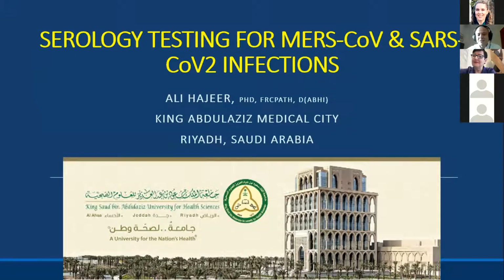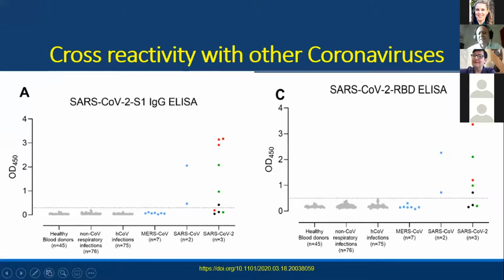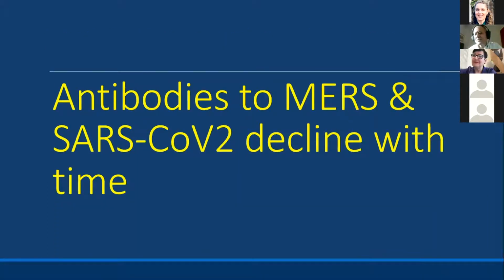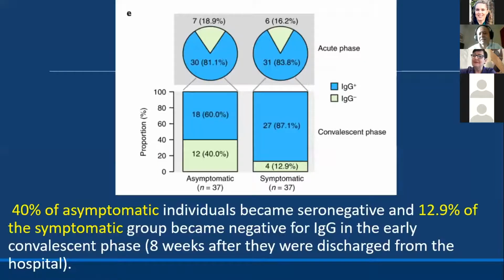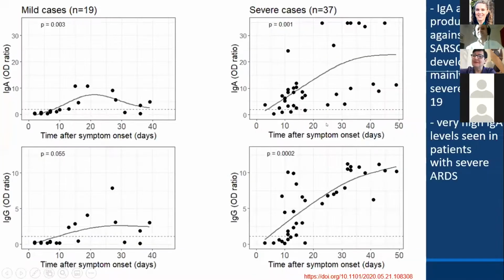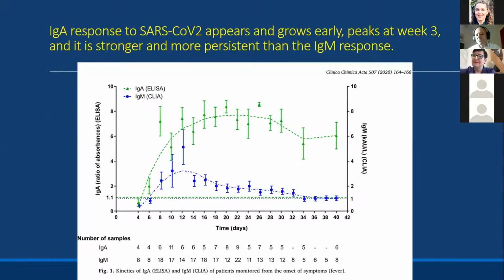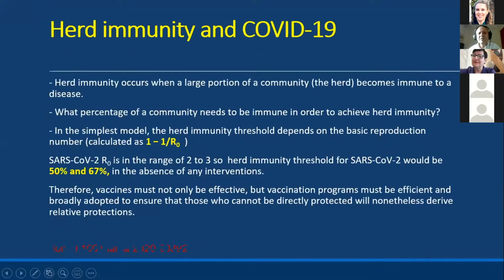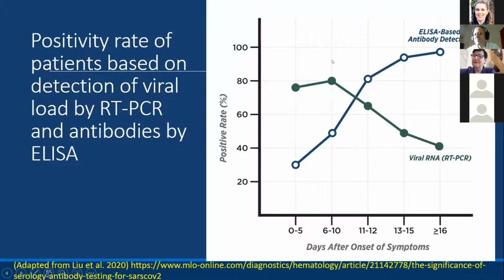IInternational Pathology Day - Presentation 2